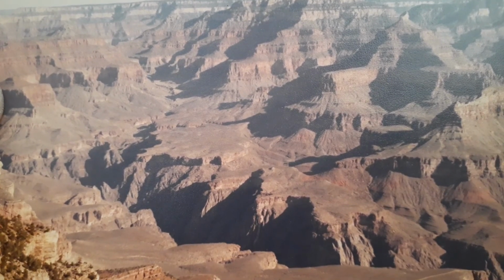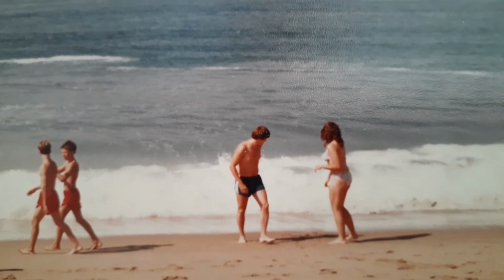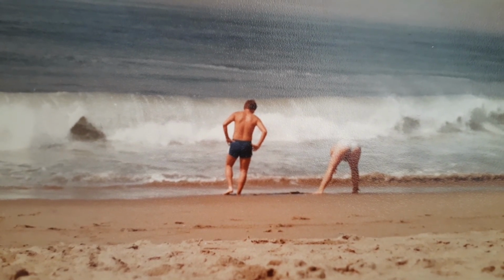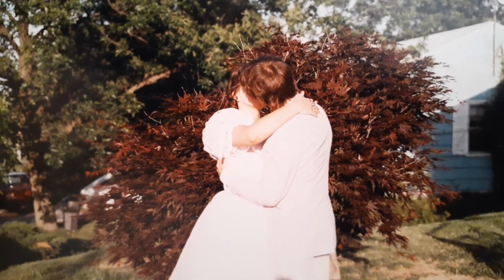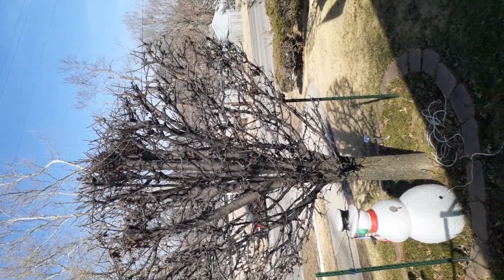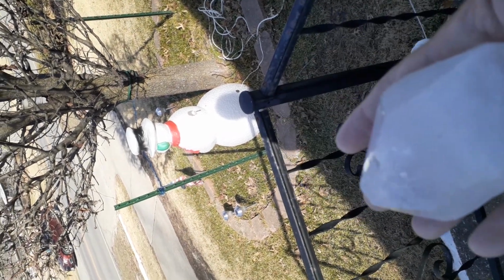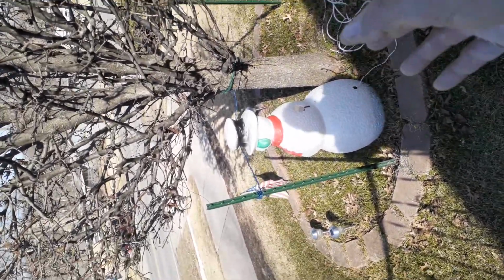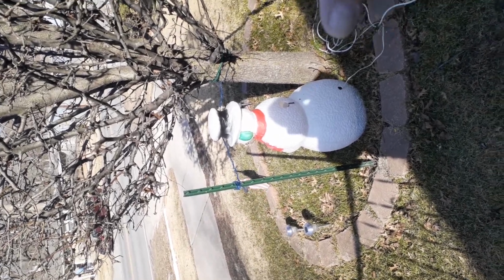February 27th 2021 Let's talk closing vortexes and the West